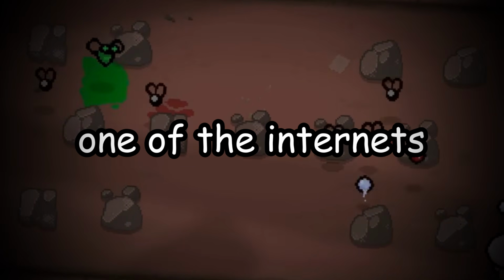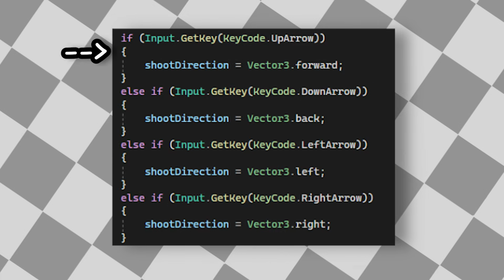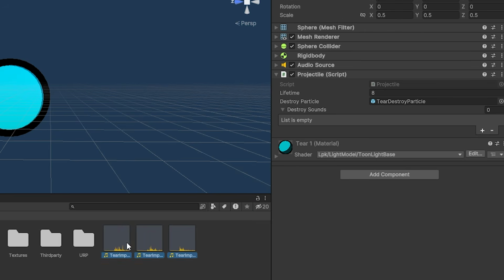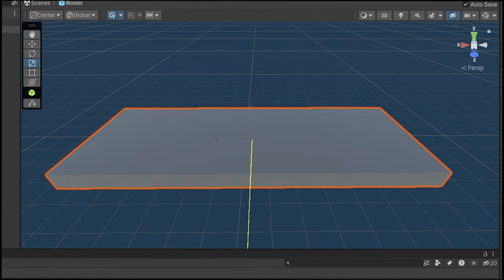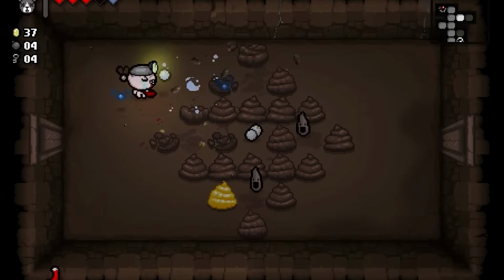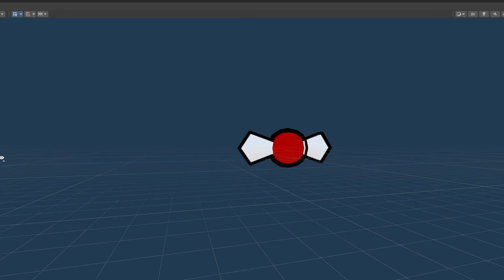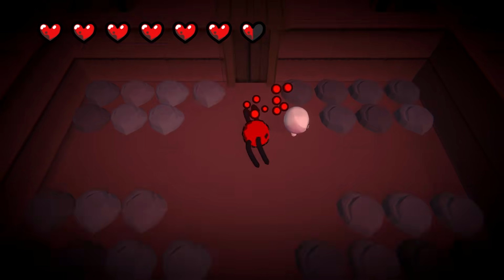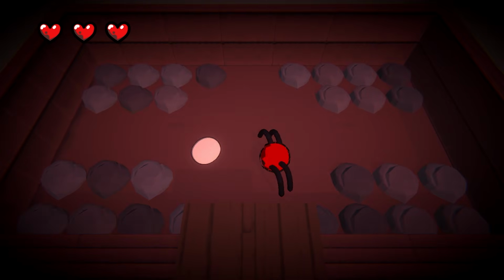I Made The Binding Of Isaac but it’s 3D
To try everything Brilliant has to offer—free—for a full 30 days, .

I Made The Binding of Isaac but it's 3D... and I gave myself the challenge of completing it all in just 48 hours.  I managed to get most of the game finished including Isaac, enemies, dungeon generation, a boss, collectibles etc.

Music is provided via Epidemic Sounds. Under a license :D